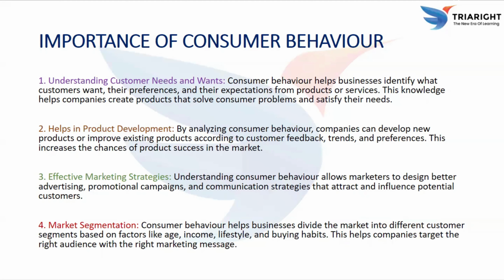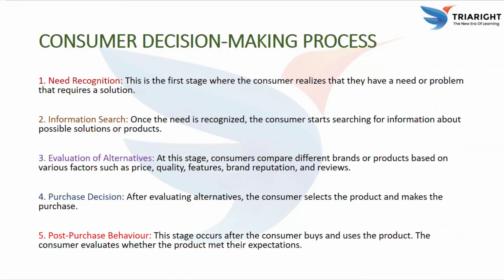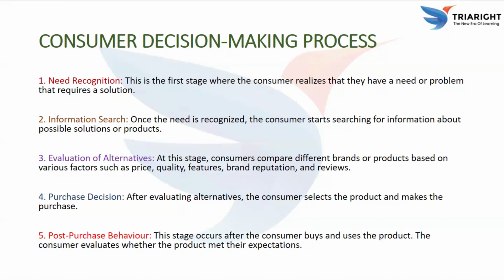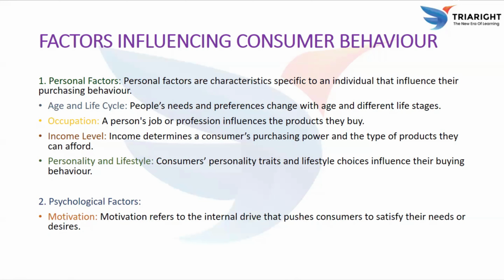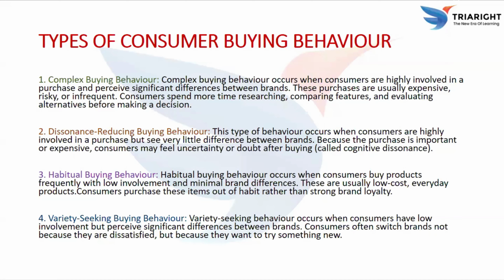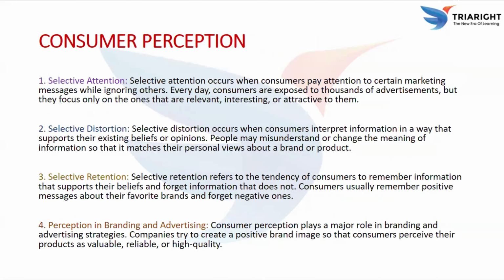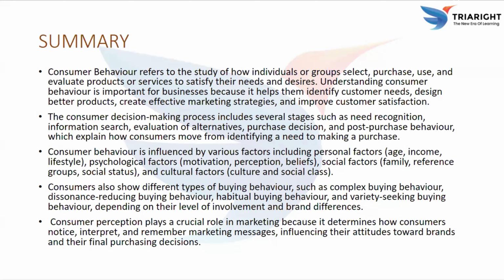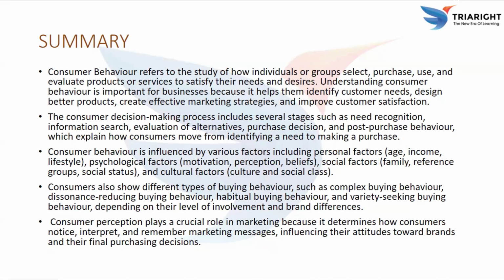CH -20 CONSUMER BEHAVIOUR PART -1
Consumer Behaviour in Digital Marketing refers to how people search, choose, buy, and interact with products or services online. Understanding consumer behaviour helps businesses create better marketing strategies and attract the right audience.

Key Points of Consumer Behaviour in Digital Marketing

1️⃣ Online Research
Before buying a product, consumers usually search on Google, watch YouTube videos, and read reviews. Digital marketers must provide useful content to influence their decision.

2️⃣ Social Media Influence
Platforms like YouTube, Instagram, and Facebook influence purchasing decisions through reviews, influencer marketing, and advertisements.

3️⃣ Personalization
Consumers prefer personalized ads, recommendations, and emails based on their interests and previous searches.

4️⃣ Mobile Usage
Most consumers browse and shop through mobile phones, so businesses must create mobile-friendly websites and ads.

5️⃣ Customer Reviews and Ratings
People trust online reviews and ratings before purchasing. Positive reviews increase brand trust.

6️⃣ Fast Decision Making
In digital platforms, consumers quickly compare price, features, and reviews before making a purchase.

YouTube Hashtags for Consumer Behaviour in Digital Marketing